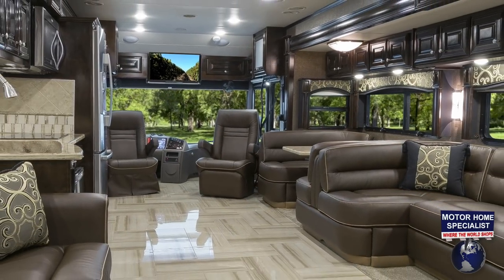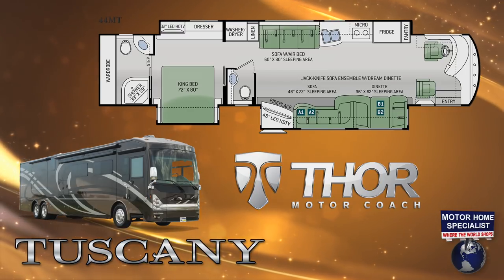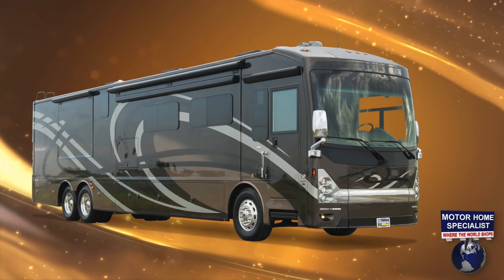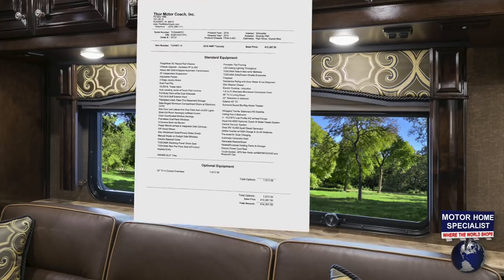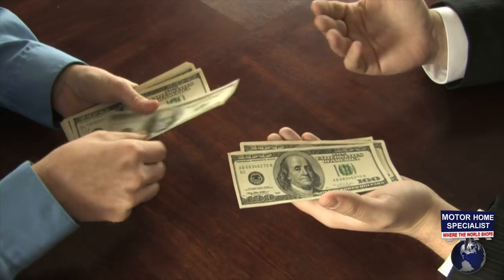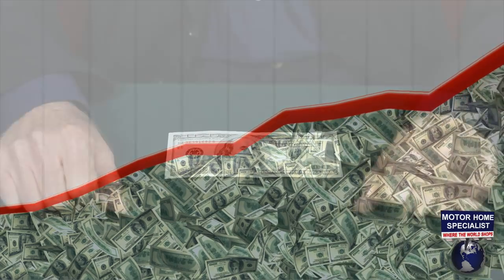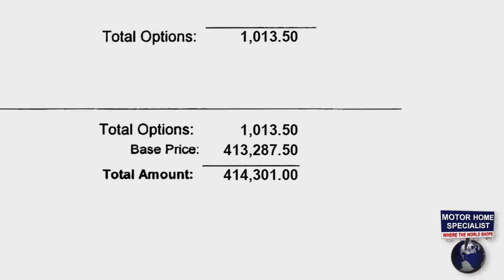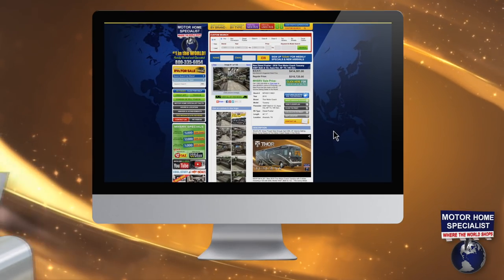2016 Thor Motor Coach Tuscany Luxury RV Review at MHSRV.com 44MT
CLICK HERE TO VIEW TUSCANY SALE PRICES & MORE

All materials and music used in this video have been paid for and are licensed to use. Manufacturer's options, features, colors, floor plans, etc. are subject to change without notice. Some furniture, carpeting, and decorations may be for demonstration only and not be a part of the available features list or sale price. Every effort has been made to insure the accuracy of the information in this video and it is deemed reliable, but not guaranteed information. Any weights and sizes expressed are approximates and may vary from floor plan to floor plan and are not guaranteed to be 100% accurate. Some visuals may not be of actual unit, chassis, etc. for sale and be used for demonstration and or video production value only. Any references to "#1" are per the official stat surveys of Statistical Surveys Inc. at time of video production unless otherwise stated. #1 in world references per Stats Surveys Inc. for American built RVs at time of video production. Everyone at Motor Home Specialist appreciates your interest and if you have any questions concerning our videos or available products please let us know.